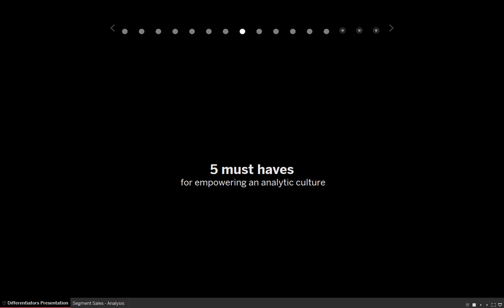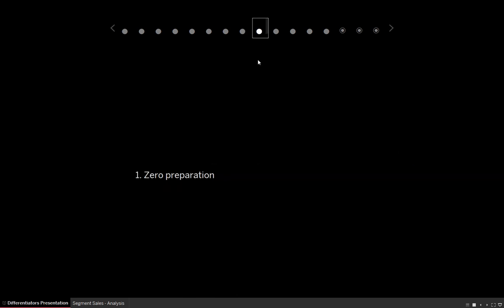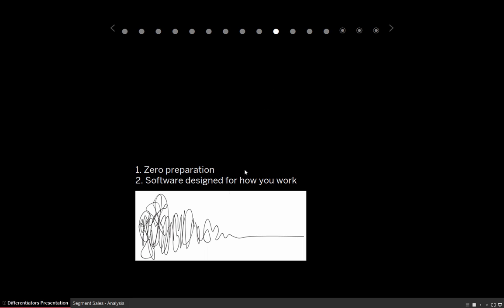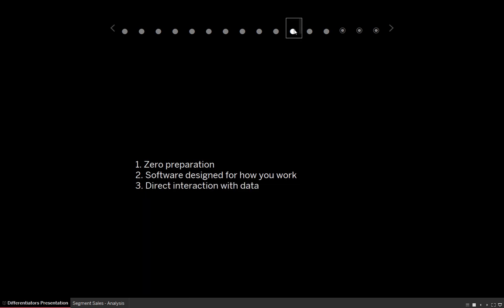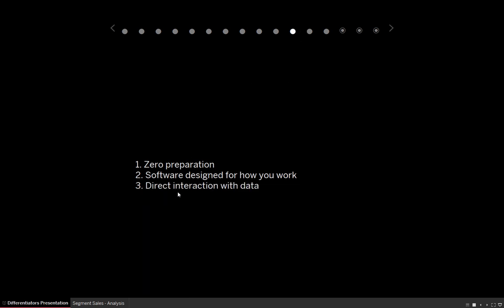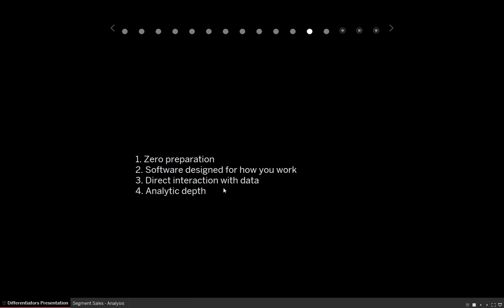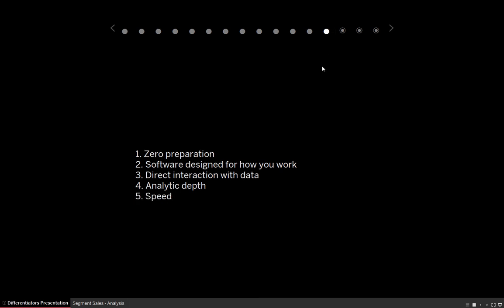5 Unique things in Tableau - How is Tableau Different? Tableau Quickvids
With the explosive growth of data today and in the future, every Tom, Dick, and Harry is trying to copy Tableau's product to capitalize on data analysis. Unfortunately, they're years behind, they have a fraction of the R&D budget Tableau has, and they don't have Tableau's patented technology.
If you're evaluating multiple platforms, you need to be informed about Tableau's unique value. Here are five (very high level) unique benefits you get from Tableau.
**to prove its mettle, Tableau makes production copies of its platform free on tableau.com. ***One organization found $64m in their data during the trial.
As Maury Finkle, founder of Finkle Fixtures, Biggest Lighting Fixture Chain in the Southland would say... DO IT... DO IT...